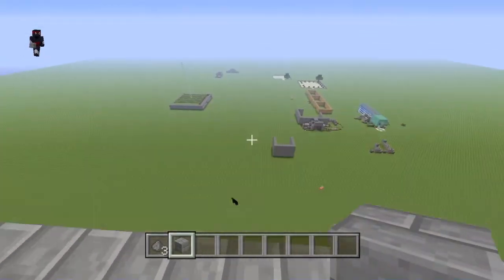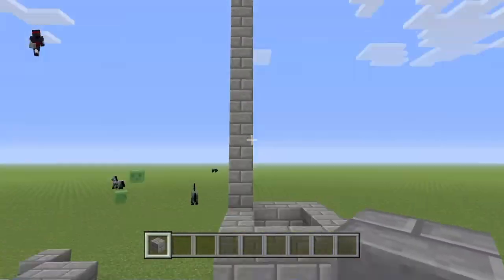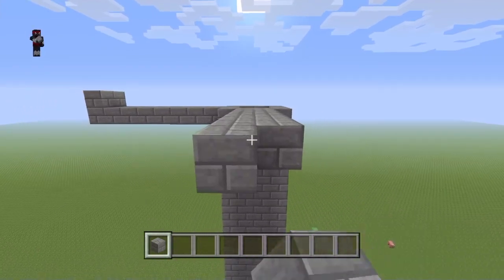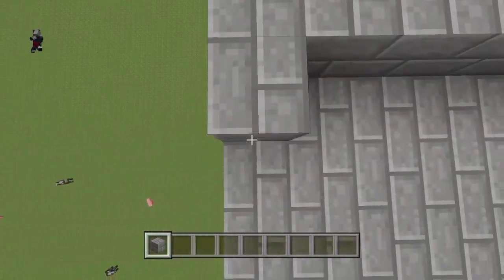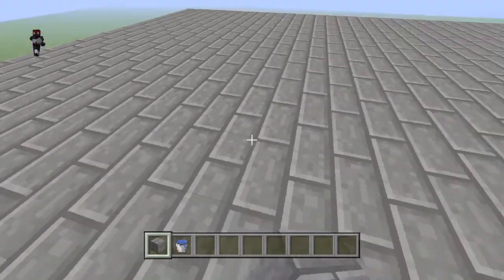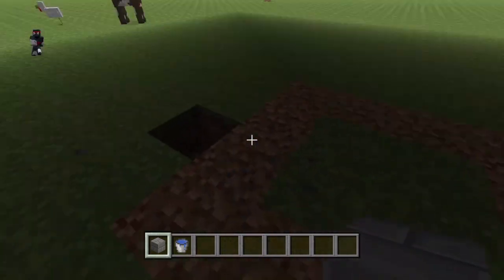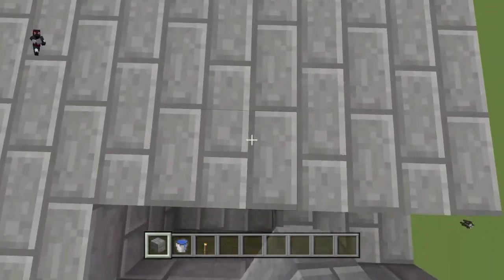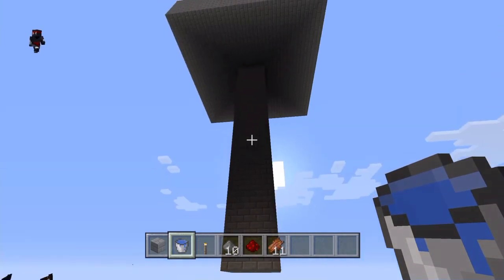Minecraft: How to make a Dropper spawner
This video will show you how to make a simple but really effective spawner, they will drop and all the loot will fall to the bottom.
If you want to make it automatic you could always add hoppers into a chest.
If you want me to show you how just comment and I'll start showing you.
The more layers you have the more mobs and drops per hour you'll get!
I recommend 3+ because then it'll help to push out the spiders who stay on the wall also better to get all them drops.
If you want to be able to kill them just make it 18 blocks high and then it'll be one hit kill!
I hope you enjoyed this video! More to come!